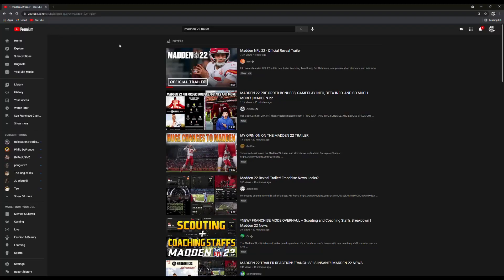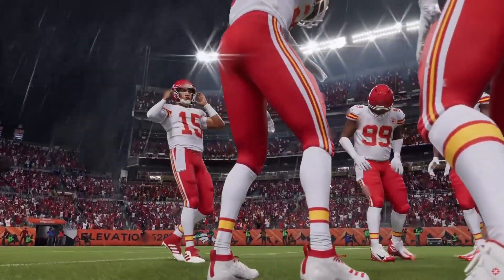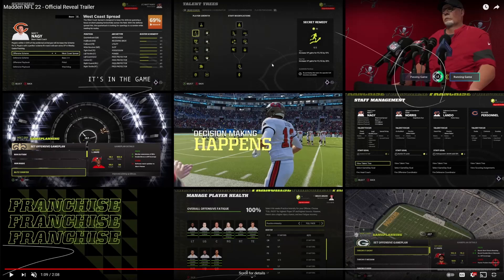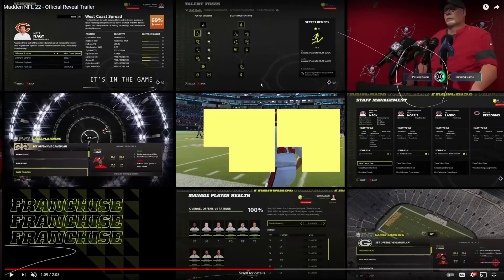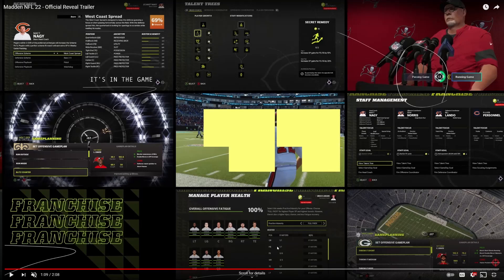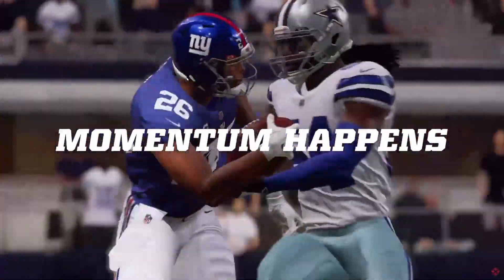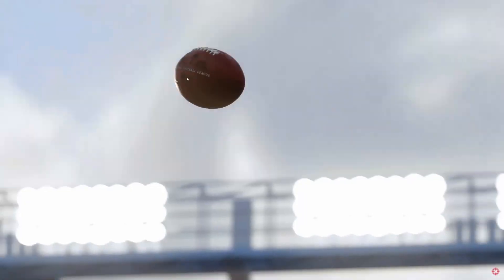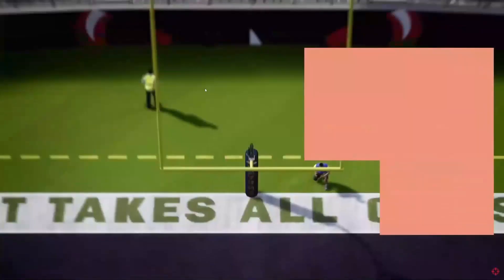Madden 22 Reveal Trailer Reaction & What's New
We react and give our thoughts on the Madden 22 reveal trailer!